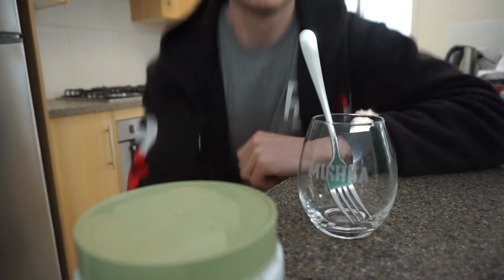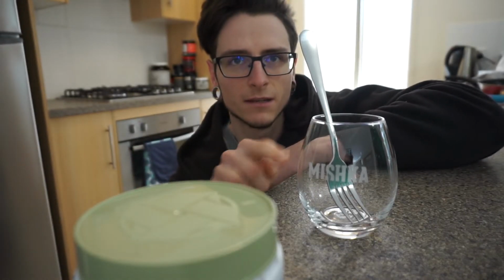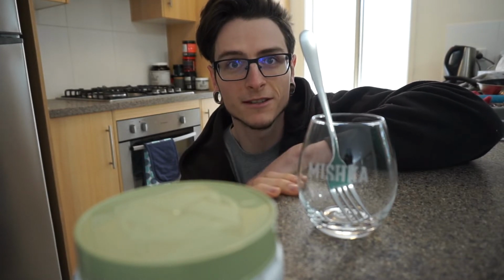ATP Science Gutright | MIA Update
So I finished off my tub of ATP Science Gutright, and it did the job. I didn't pick up a second tub, because I feel my stomach has reset to its normal self.
I also update a little on why I haven't uploaded in a month.